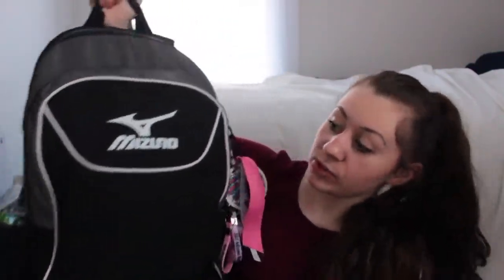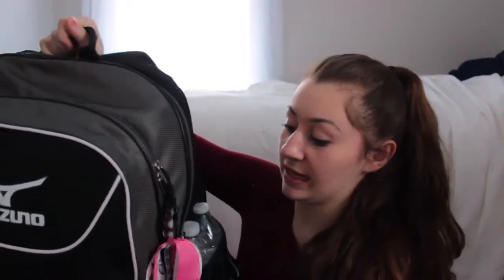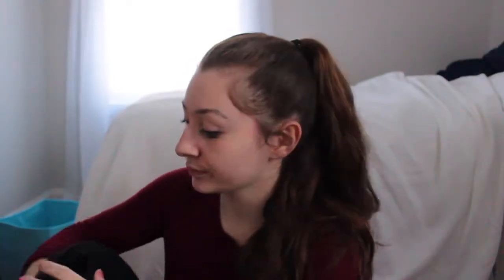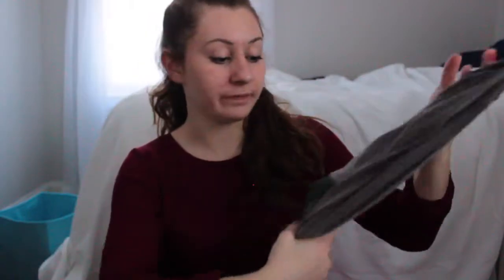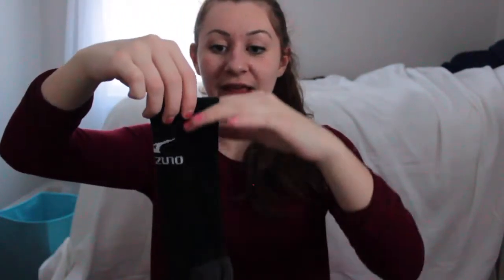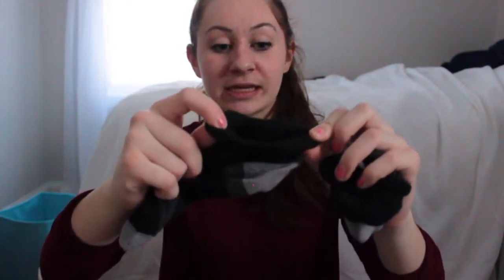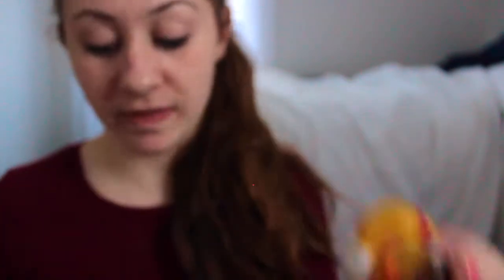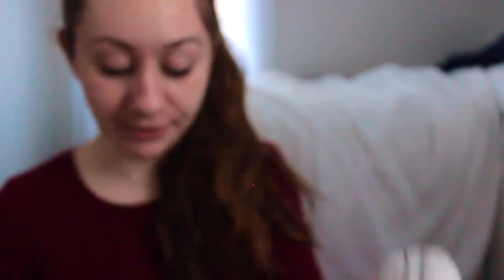What's In My Volleyball Bag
ALSO if you play volleyball comment what position you play :)))

I love watching these videos so i decided to make one of my own. Also my skin was breaking out real bad so please ignore that haha I didn’t even bother to put on make up really lol.

Thank y’all so much for watching and I hope you liked it :)

anything else you wanna know where I got it from just leave a comment :))